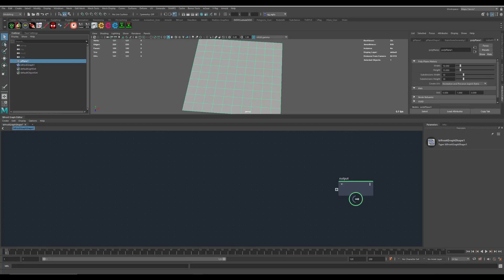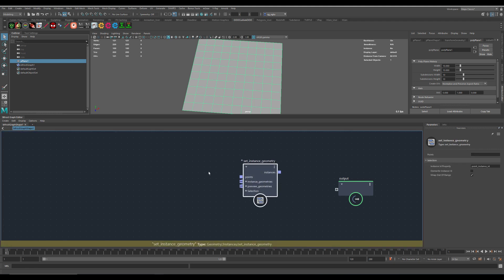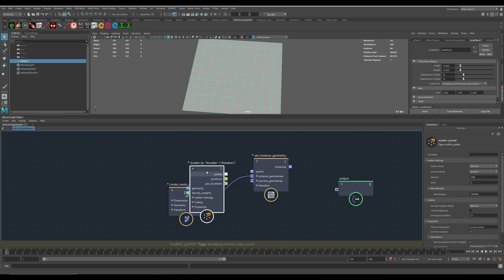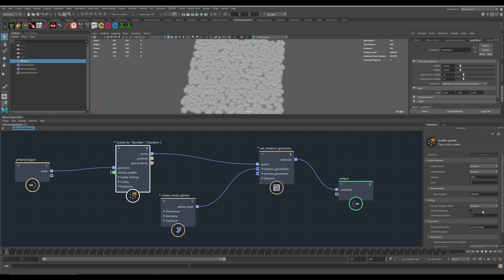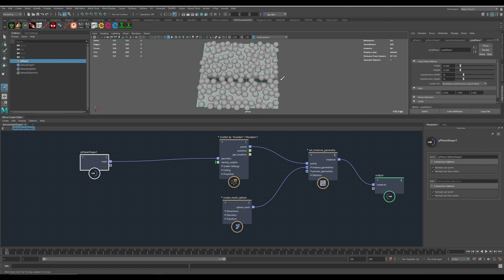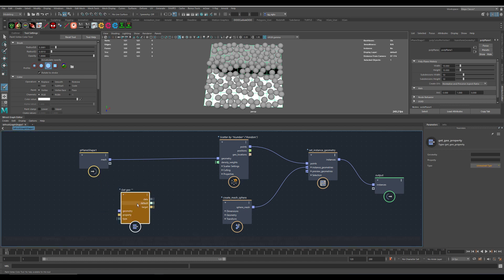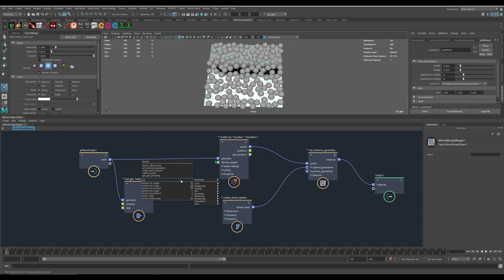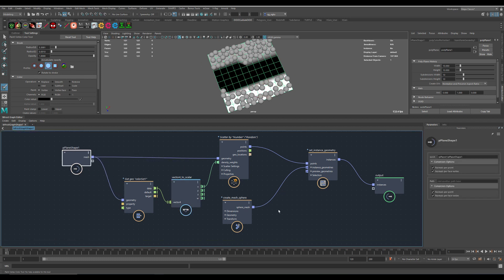Bifrost Scatter Part:1 painting weights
Using the new Scatter nodes in Bifrost.
Make sure your are using the latest Bifrost Version 2.2.0.1